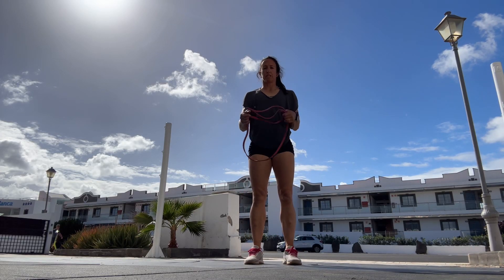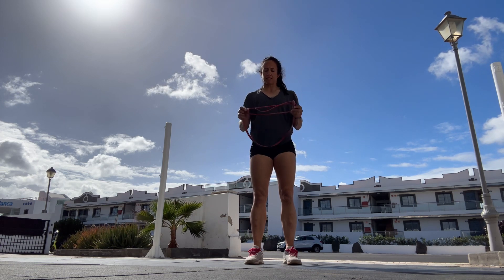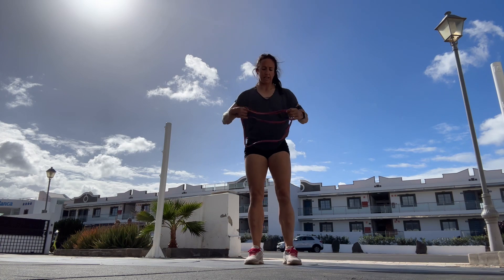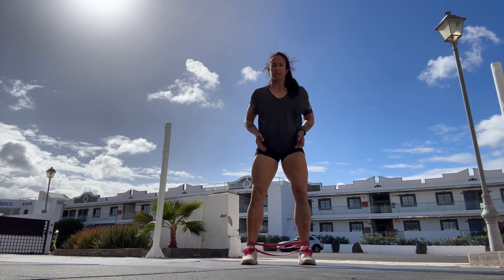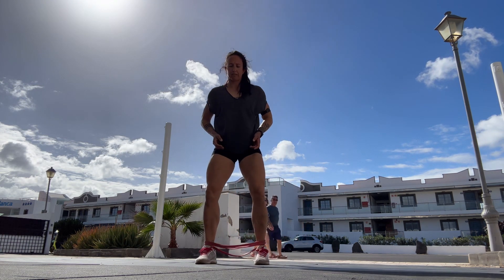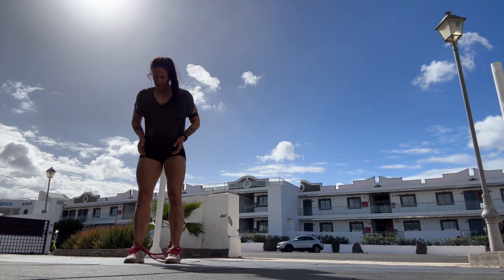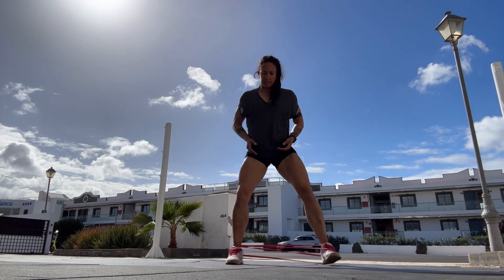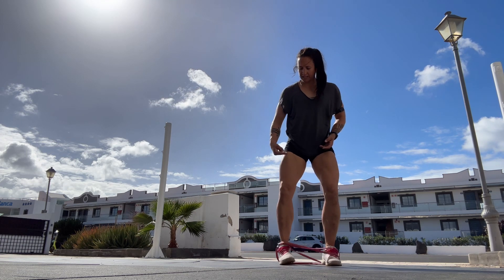Banded side step